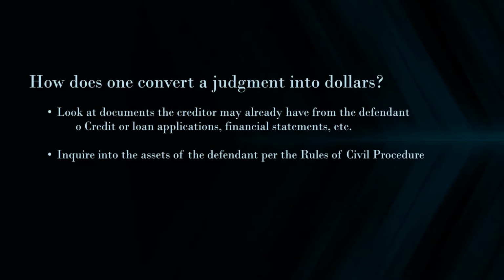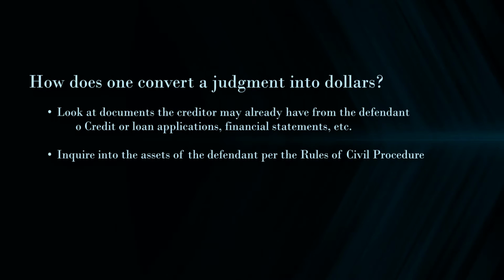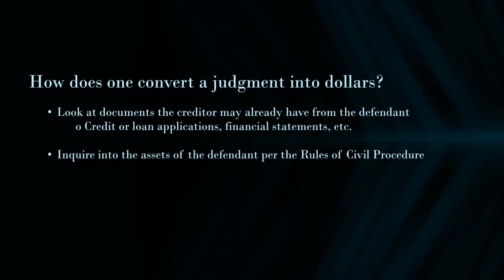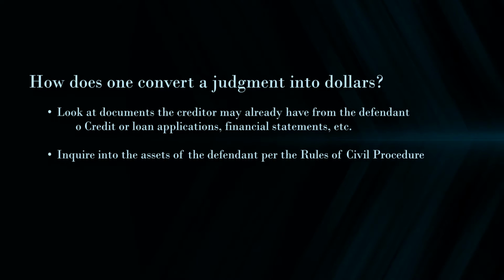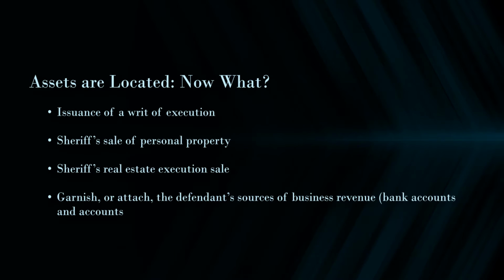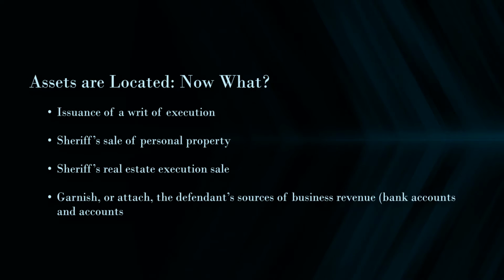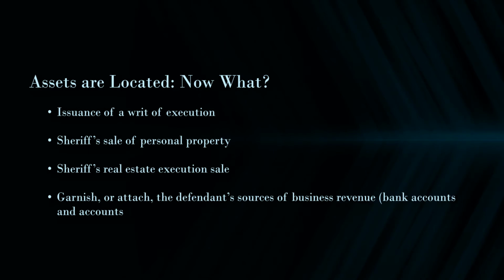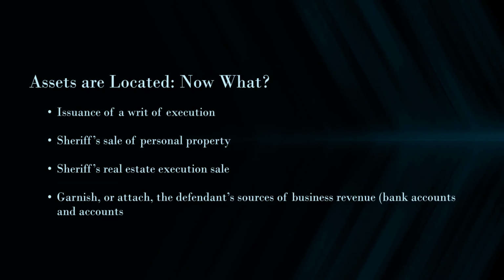The Five Minute Legal Master Series: Judgement After Trial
In this episode, Nick Krawec, Partner with Bernstein-Burkley, explains the process of converting a favorable judgement into dollars.